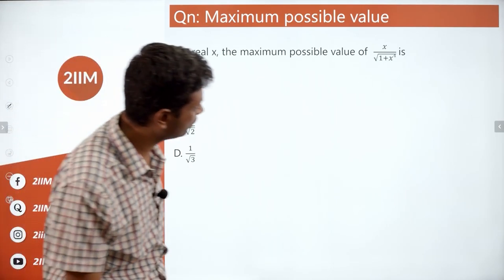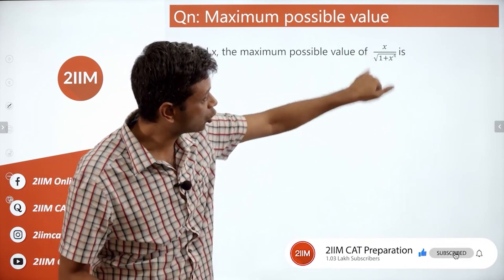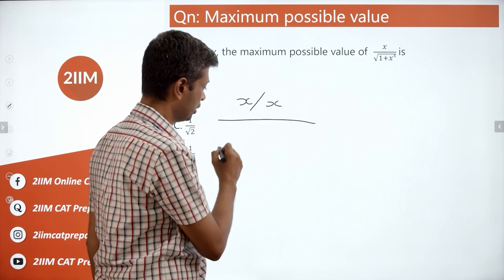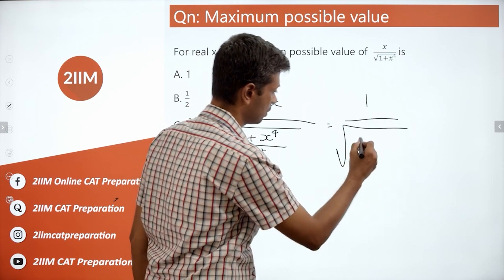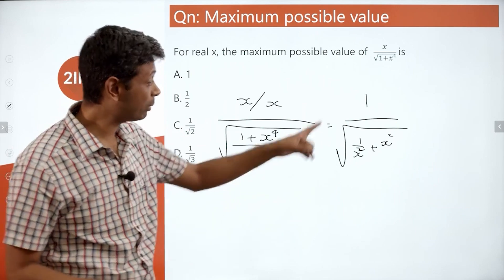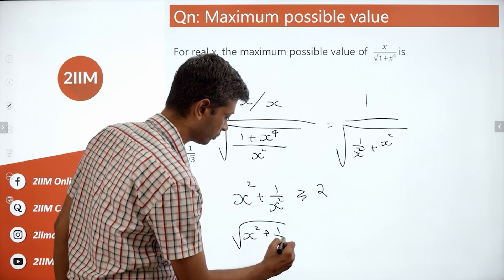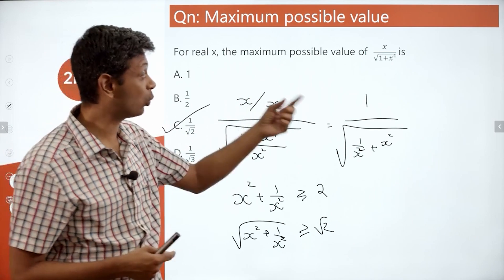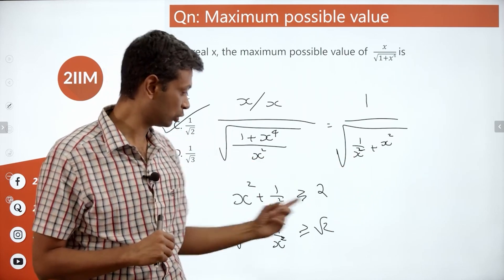CAT 2020 Slot 2 Solutions Quantitative Aptitude | Maximum possible value | Question & Answer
For real x, the maximum possible value of x/√(1+x4) is
A. 1
B. 1/2
C. 1/√2
D. 1/√3